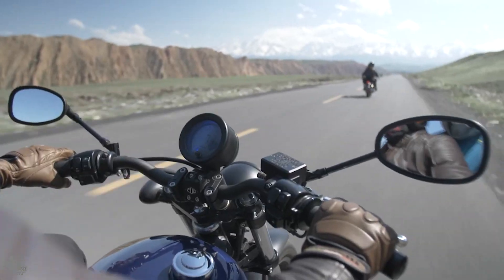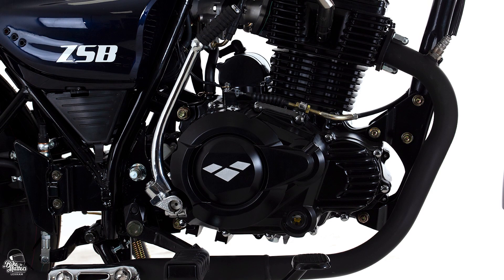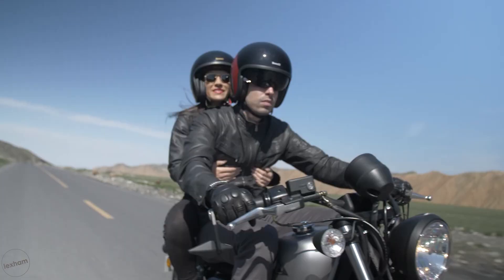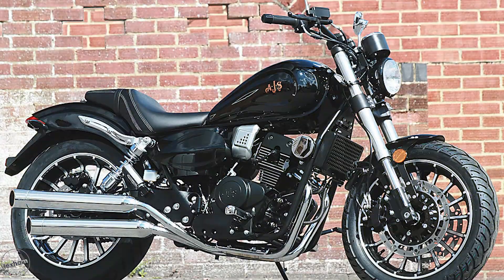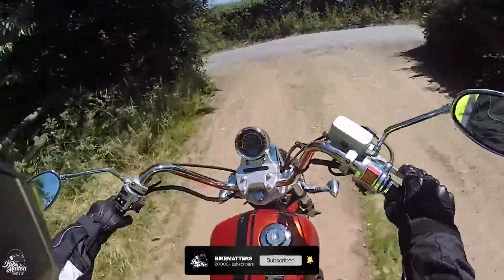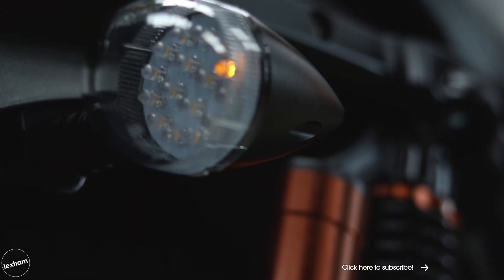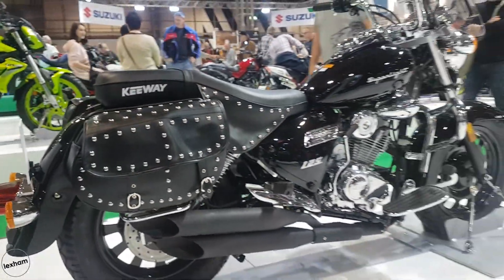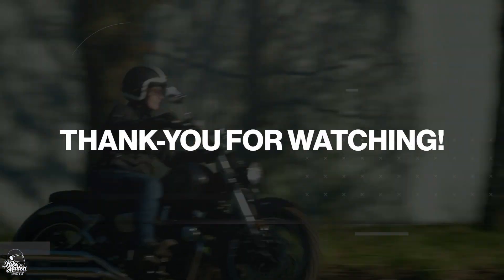Top 10 125cc Custom Motorcycles *2021*!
In our latest Top 10, Jake takes a look at the best Custom Motorcycles available this year! There are some seriously cool options in the 125cc Custom Motorcycles market, we'd be happy with any of the bikes on this list, remember to let us know your favourite in the comments!